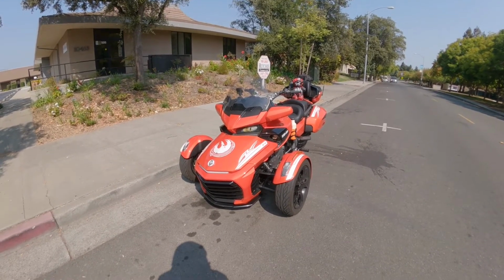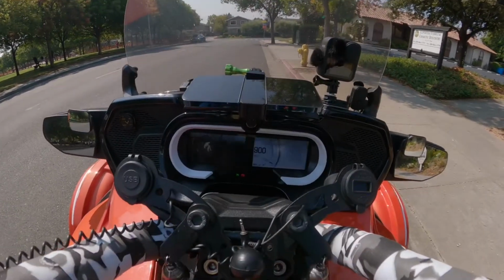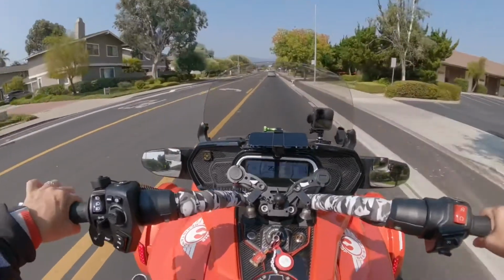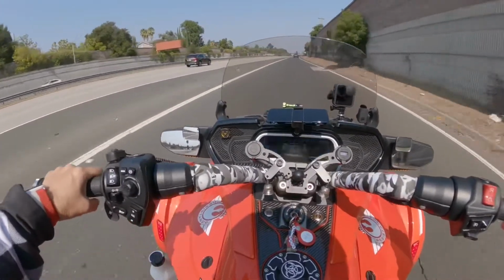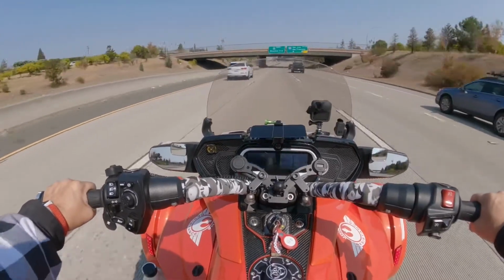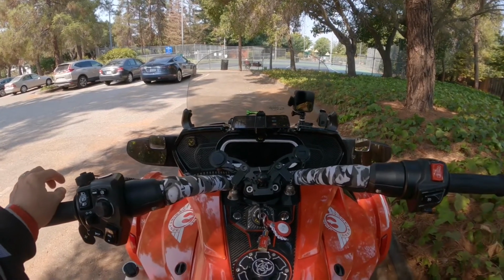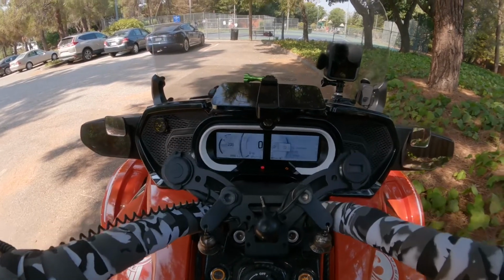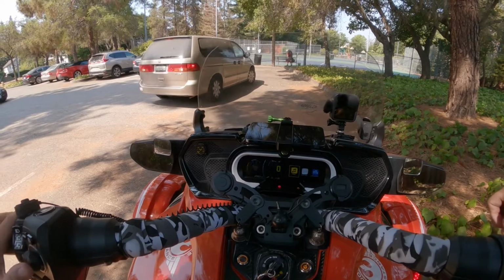My Spyder experience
This is the first of many videos about how I ride, how I use the BRP Connect and the differences between the new Spyder models.